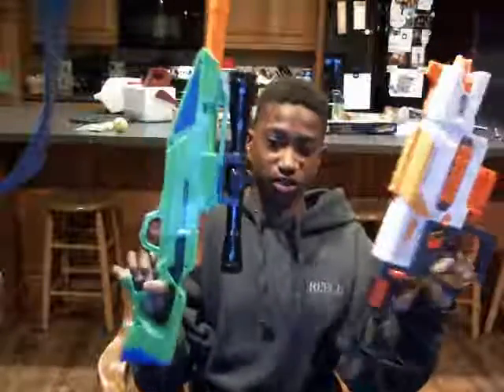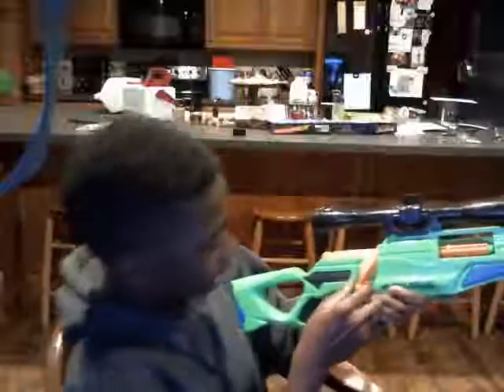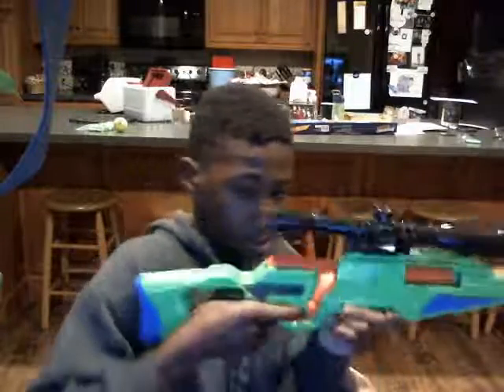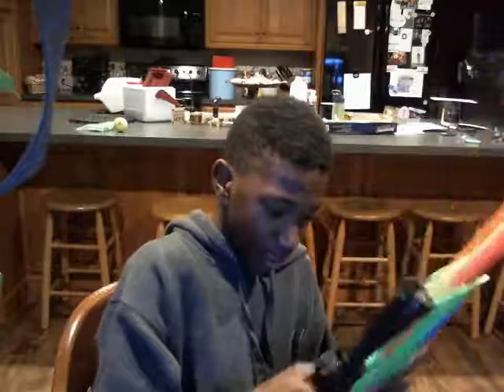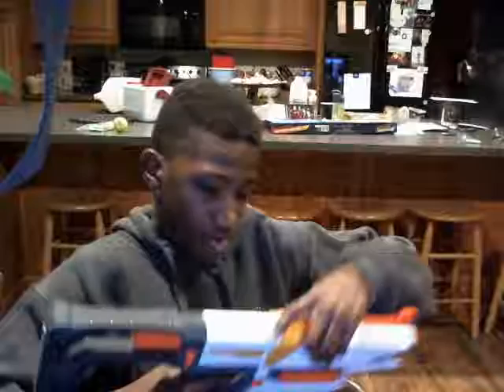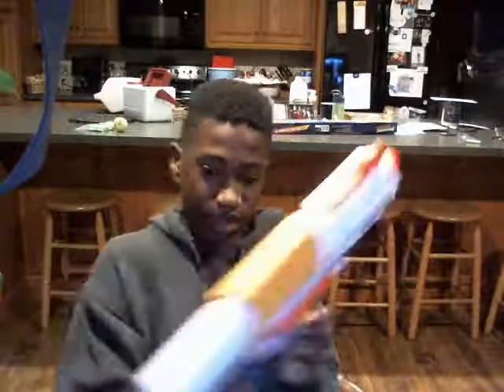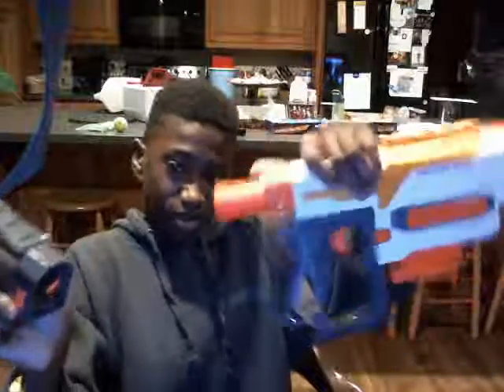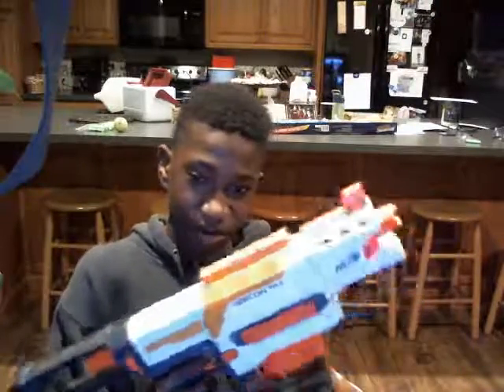The B-Team :Unboxing new Nerf guns